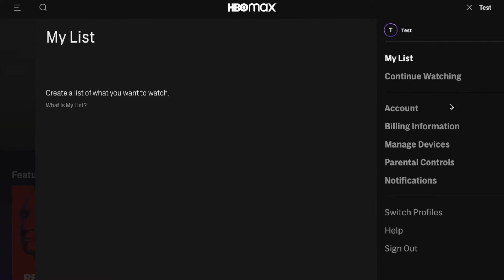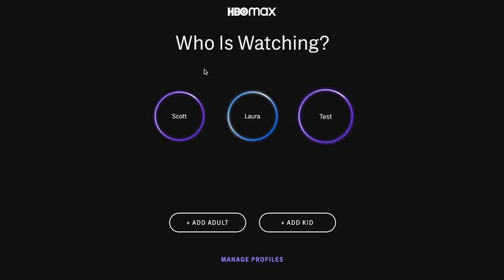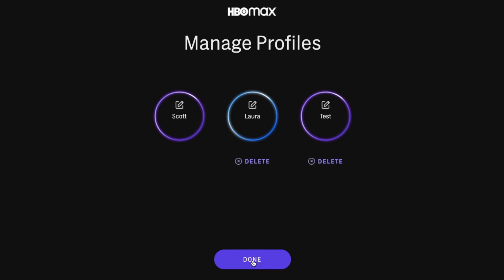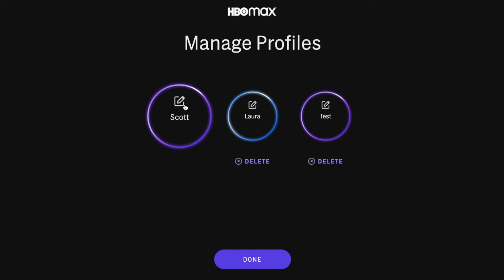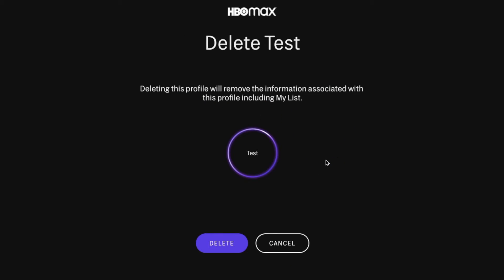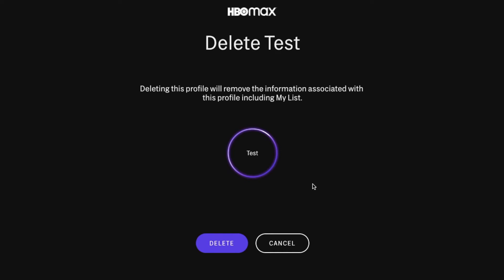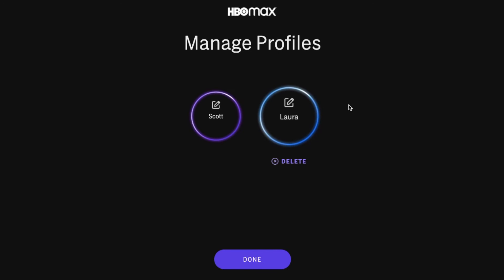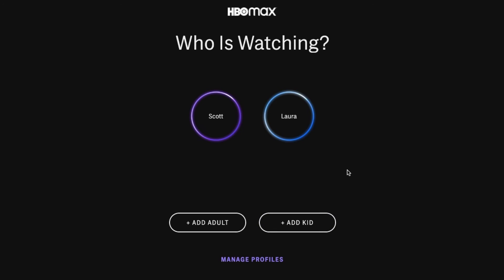HBO Max- How to Delete an Account Profile 2020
Check out today's special tech deals:

In this video, we show you how to delete a profile on your HBO max account. This is very easy to accomplish and we walk you through the process step-by-step so you can delete any and needed profiles from your HBO Max account.